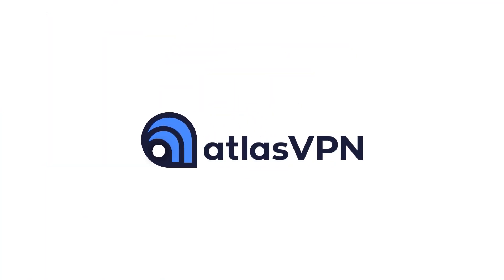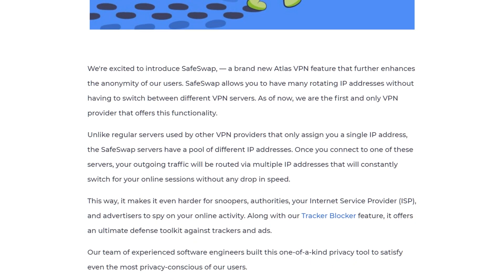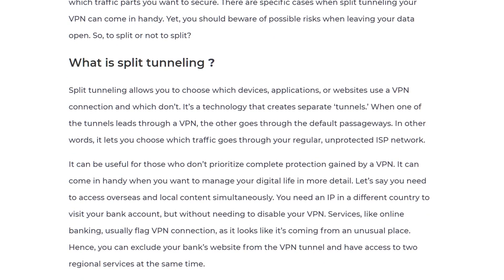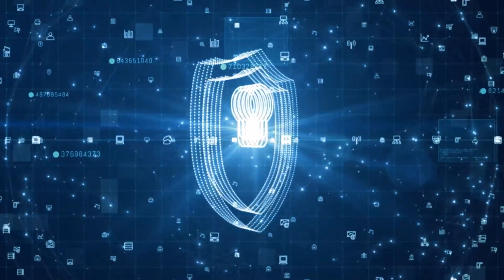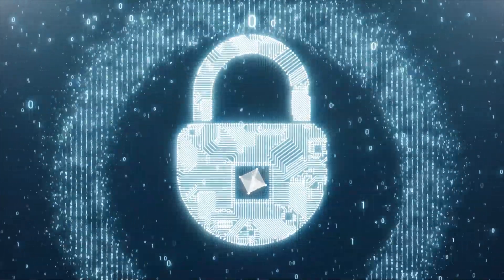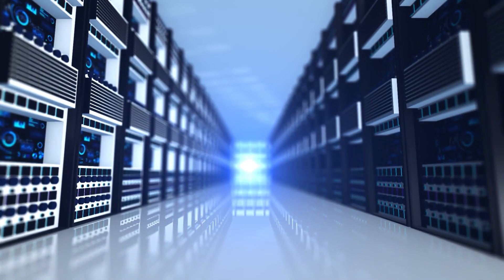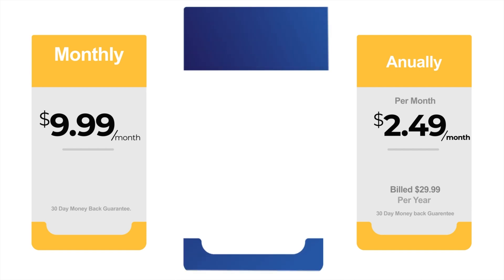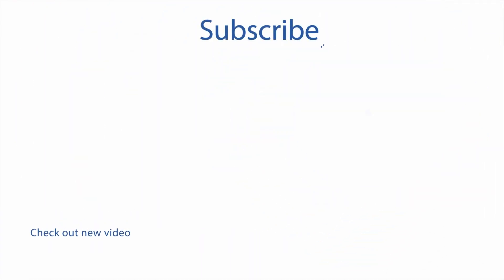Atlas VPN Review: Is it Worth Your Money? (2022)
How good is Atlas VPN? Which features does it come with? How much does it cost? Can it get past Netflix? Find out everything in this in-depth Atlas VPN review.

Atlas VPN came onto the VPN scene only 22 months ago, and it has quickly made an impression on many VPN enthusiasts with its amazing service.

But while its free service offers a smooth transition for new users, its premium version provides an even better experience.

But can Atlas VPN really compete with the very best in the game? Well, that's what I aim to find out in this video.

As usual, I'll be providing an in-depth review of Atlas VPN, where I'll look at all its key aspects like features, security, privacy, server network, and pricing.

What do you think about this video? We'd love to hear from you.